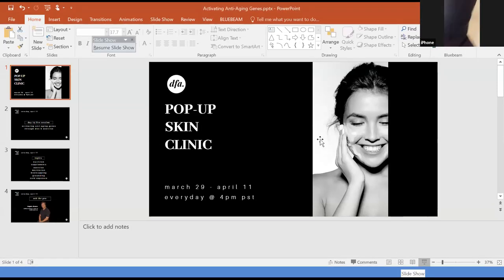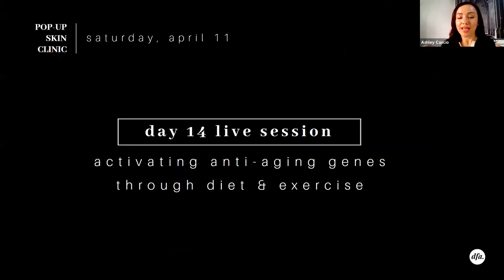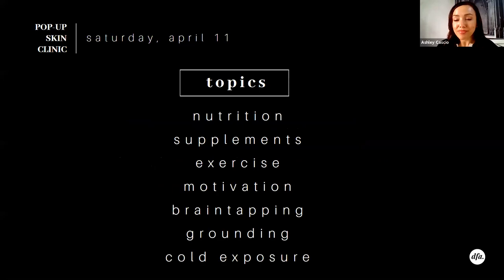How to Look Better Every Year | A Holistic Health Perspective | Inspired by Norma Kamali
LEARN HOW TO ACTIVATE ANTI-AGING GENES NATURALLY & LOOK BETTER EVERY YEAR

Join us for the Pop-Up Skin Clinic Season Finale! Learn how to activate your anti-aging genes naturally in a live interview with our wellness expert, Angelo Alvarez, as he shares tools to look & feel your best by combining proper nutrition, exercise, supplements, grounding and cold exposure. Also hear from DFA Club™ member, Matt Lough, who is a glowing example of how regular exercise and the Wim Hof Method promote reverse aging and vitality.

Winner of the “About Face” giveaway will be announced which includes game-changing products from iSClinical, SkinCeuticals, Rhonda Allison, PCA skin and more.

ABOUT THE SKIN CLINIC
Quarantine can either be a time to dull or a time to shine, but DFA™ members shine no matter what. That’s what it means to be DFA™! We are going to share our top beauty secrets with you during this time so that you can walk out of isolation with DFA skin and the knowledge to maintain glowing skin for life.

We’ve heard from our members about how the stress of this transitional period has wreaked havoc on our skin, and we want to help. Enter the virtual Pop-Up Skin Clinic. Between now and April 11th, we will be hosting daily 30 minute Zoom sessions at 4pm to discuss all things skin care and hear from industry leading pros that know how to transform your complexion into DFA™ status. Complimentary for members + friends & family.

About the DFA Club™
The DFA Club™ is a mastermind group of elite women & men who strive to kill it in all aspects of life including career, family, health, wealth, relationships, beauty and fashion. To be “DFA” simply means that you don’t f*ck around with the standards you set for yourself and it shows in how you carry yourself and the life you lead. You infuse enthusiasm into everything you do and strive for continuous self-improvement in the areas that matter most to you without cutting corners.

Founded in 2012, DFA Club™ provides a wealth of no-nonsense tools, resources and forums to glean insights and inspiration for living at the top of your game regardless of what circumstance life might throw your way. While we are no longer accepting new members for 2020, new membership applications will be available in Fall if you’re interested in joining DFA Club™ in 2021. Check back in September for further details and application instructions.